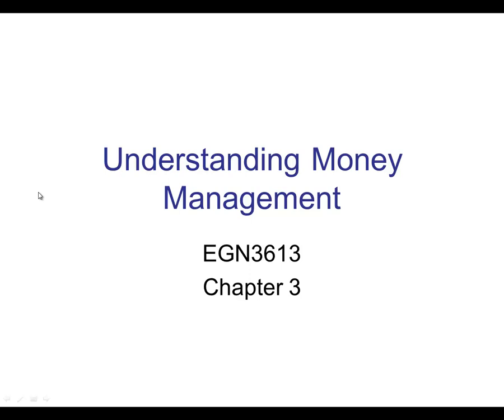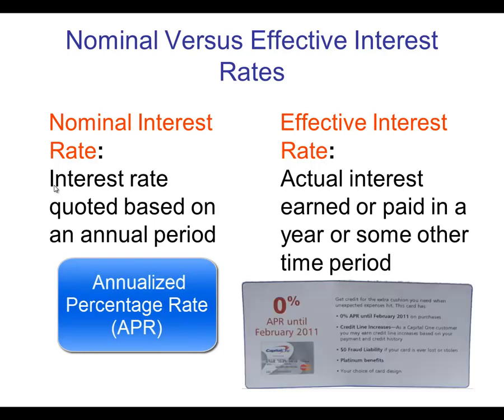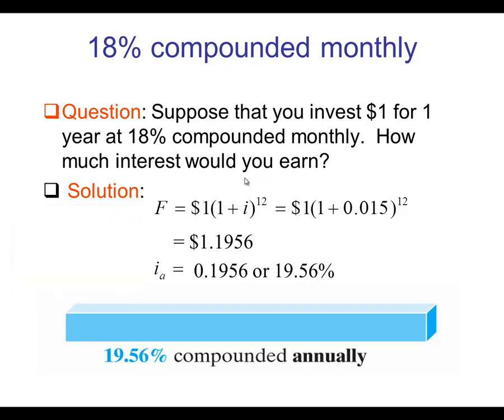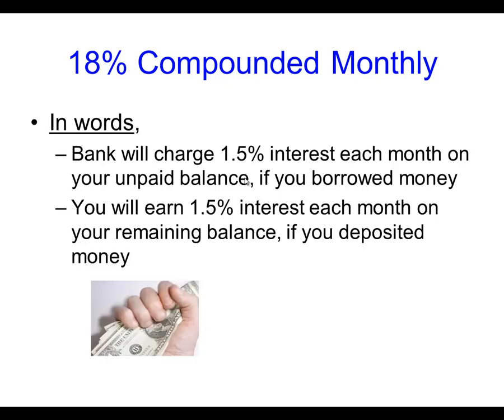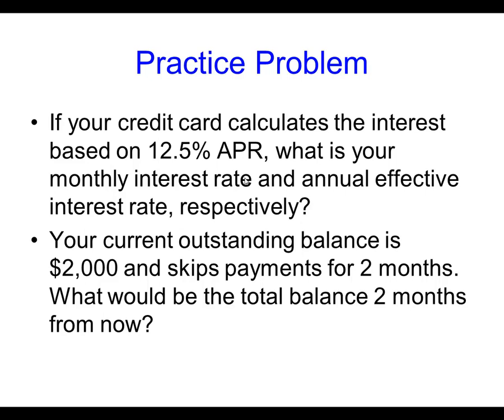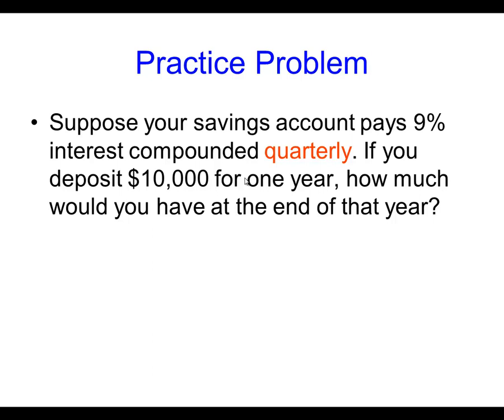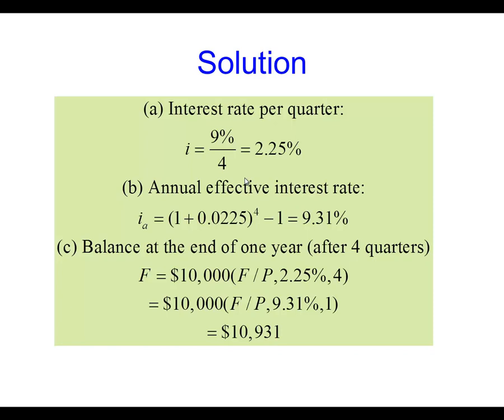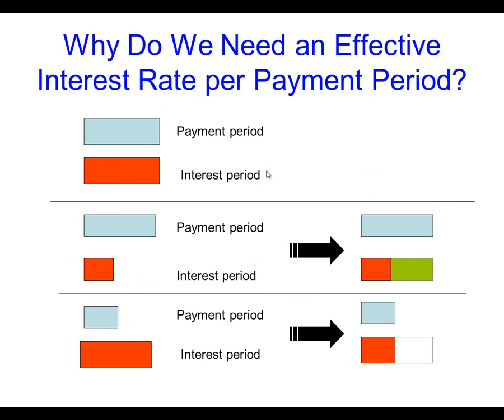Understanding Money Management Ch3 Nominal vs Effective